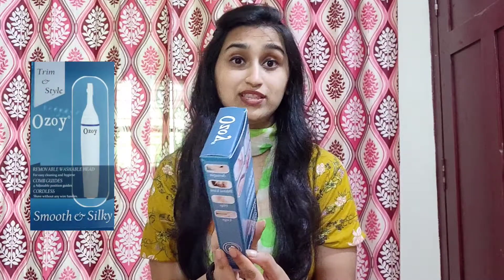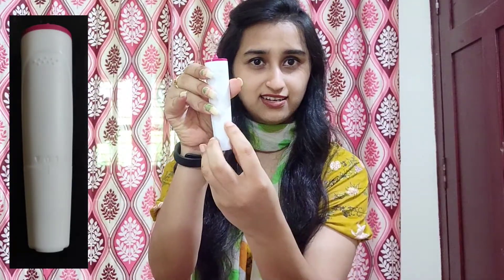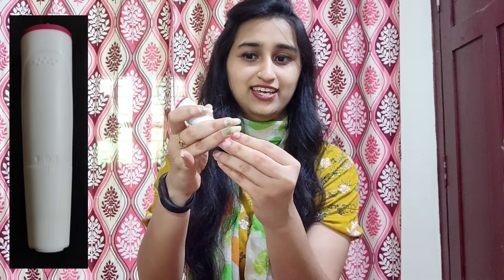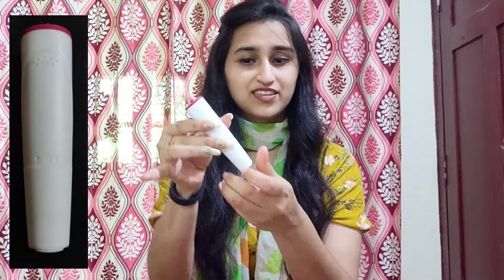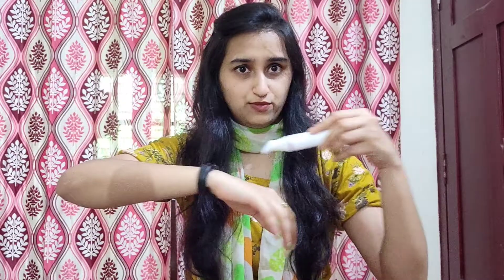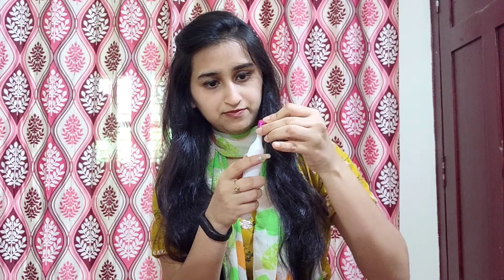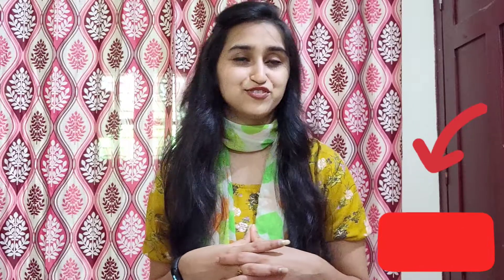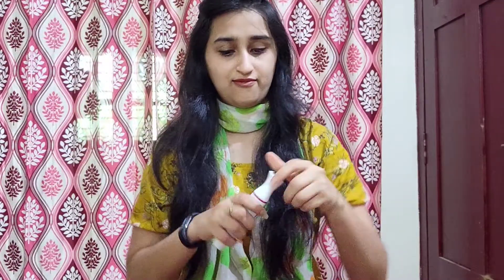How I shave my face at home | Facial cum body trimmer | Ozoy Trimmer Review | kannada vlog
Lets remove facial hair at home including eyebrows, upper lips using ozoy trimmer.

Hope you'll enjoyed the video.

whatsapp number .Just kidding!!!

See you again in my next video.